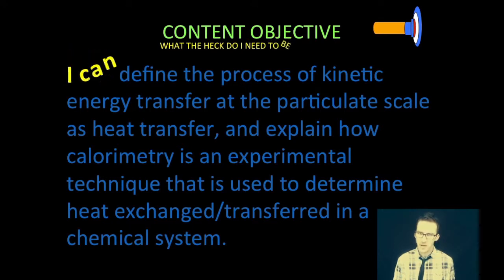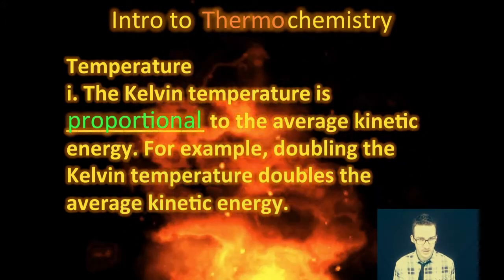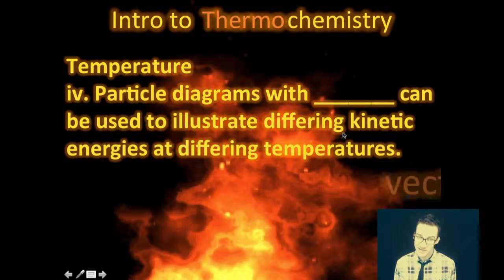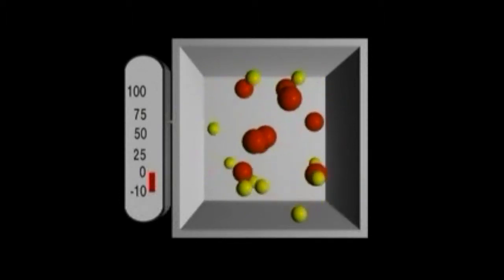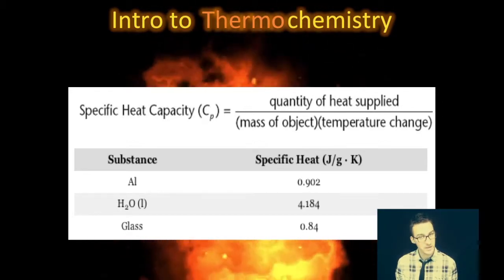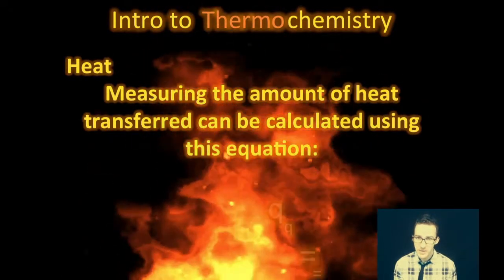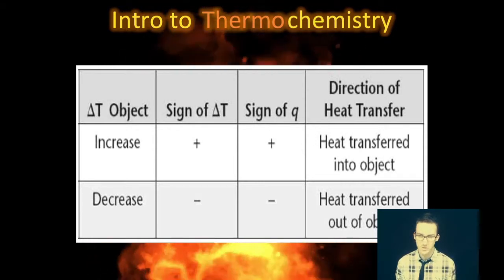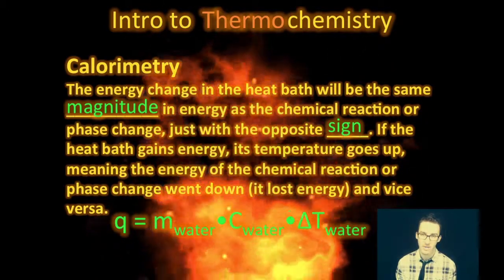AP CHEM Unit 4 Pages 1-3 (Kinetic Energy, Heat, and Calorimetry) NOTES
This video is about AP CHEM Unit 4 Pages 1-3 (Kinetic Energy, Heat, and Calorimetry) NOTES